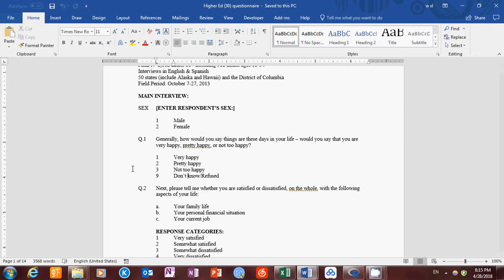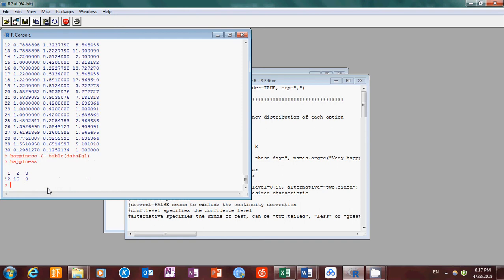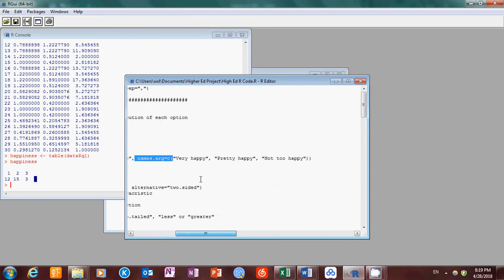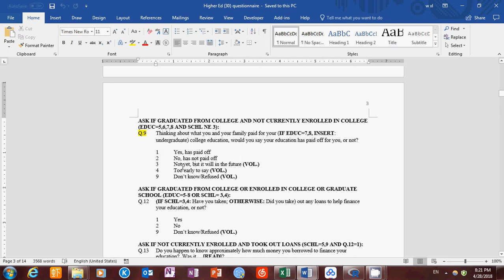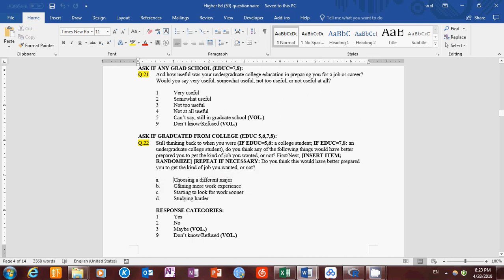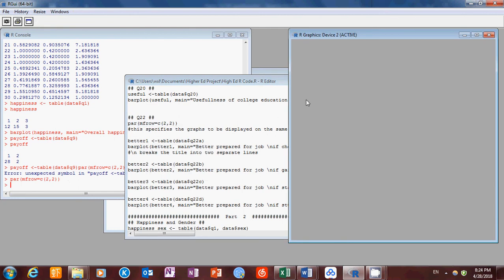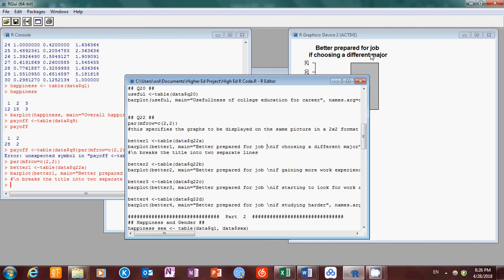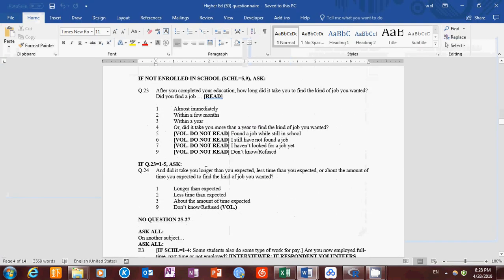2. Bar Plot in R